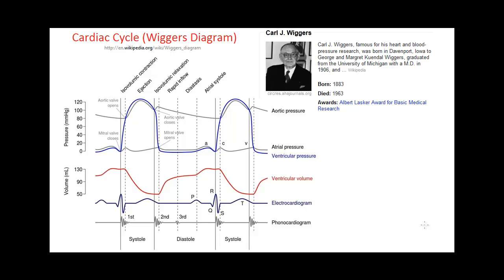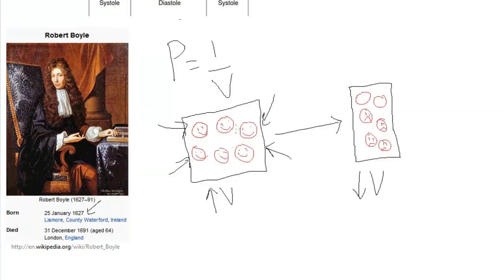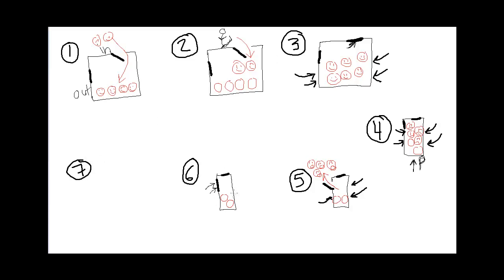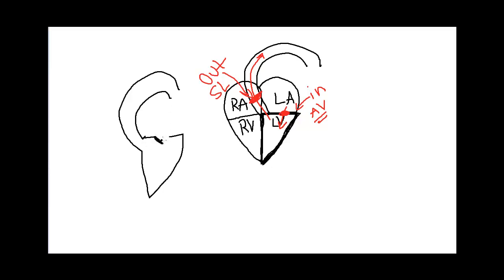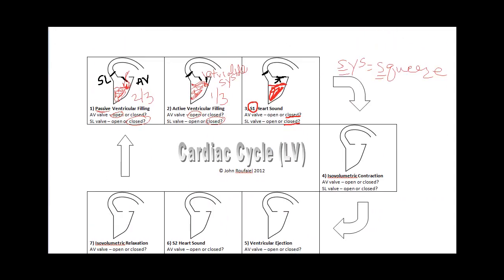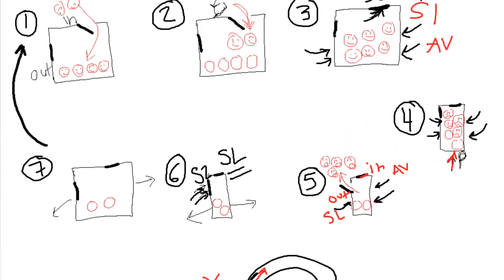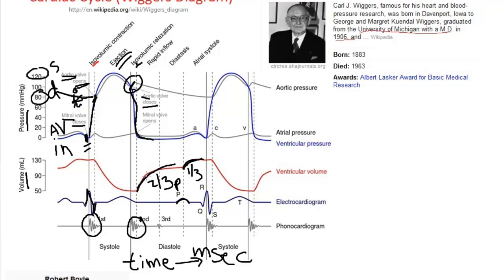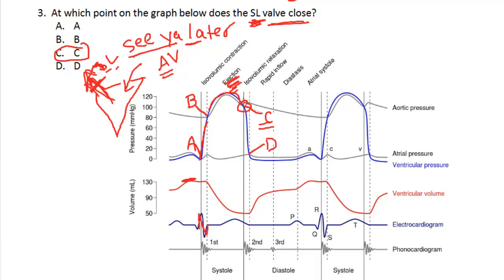Cardiac Cycle Broken Down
The Wiggers Diagram of the Cardiac Cycle is usually a difficult diagram to first understand. In this video I relate it to an analogy of a haunted house. I walk you first through the basic ideas you already know to the point of understanding the detailed diagram. Additionally, I give a few practice questions at the end. I hope this is helpful.

Go to my website to download the following files.